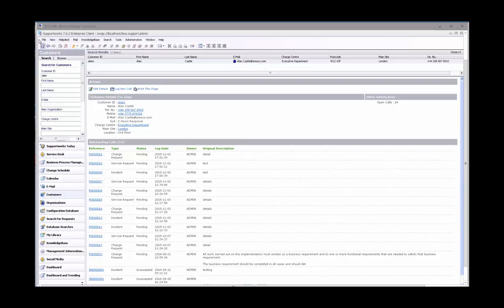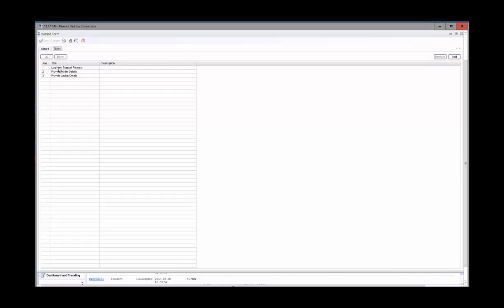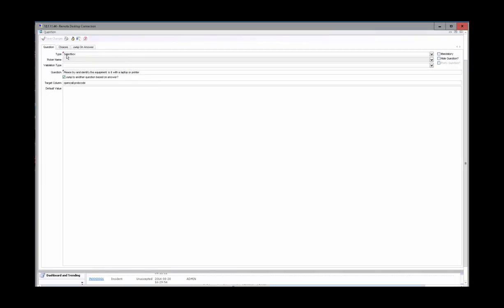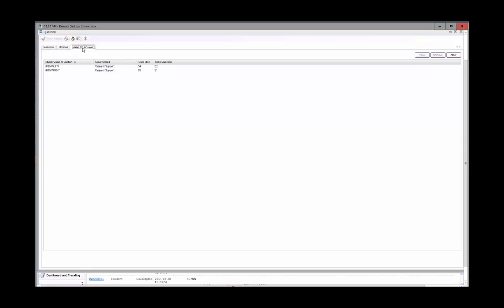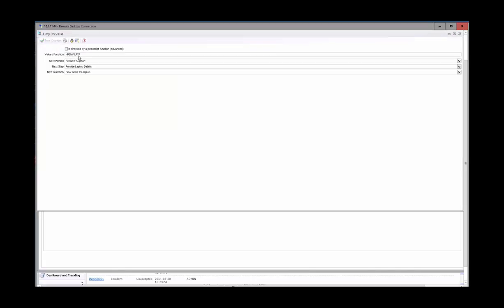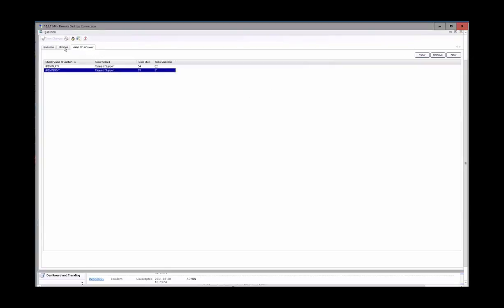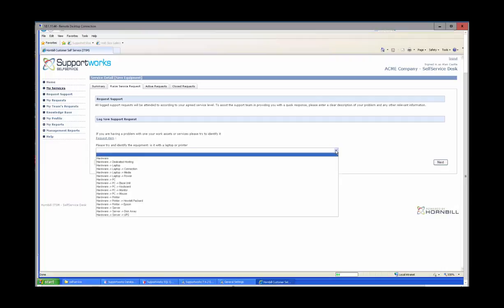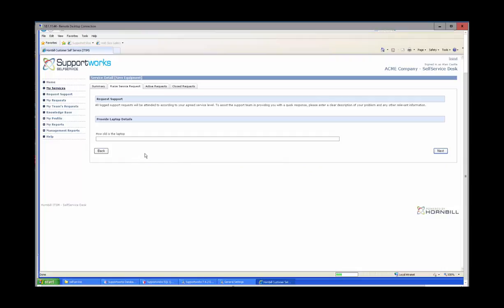Self Service wizard jumps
This video shows you how you can set up the self service wizard to jump to various questions based on a previous answer the customer specified